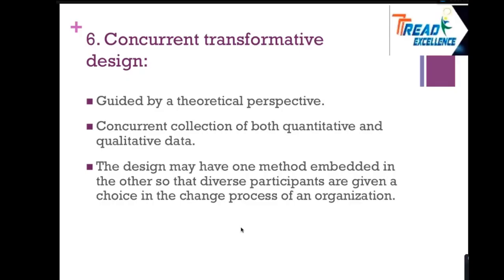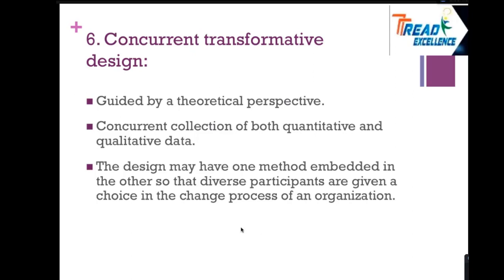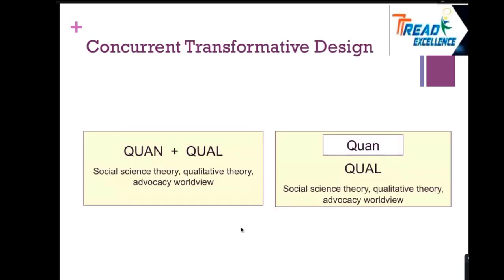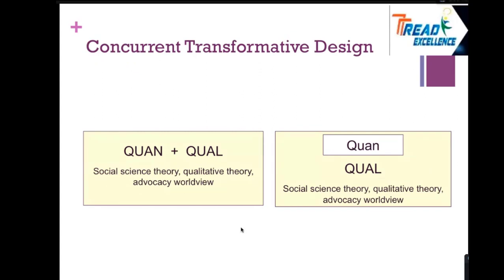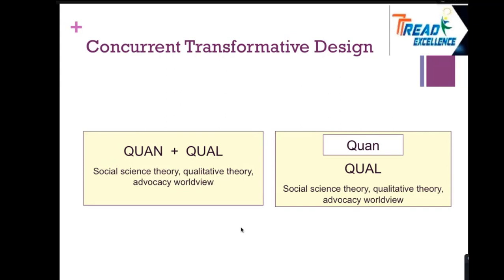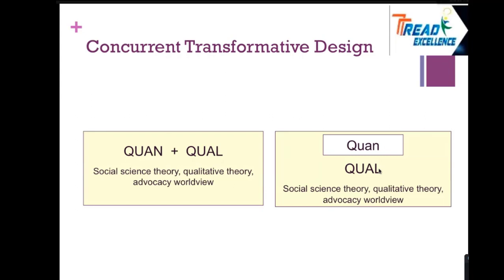Topic 10 (Concurrent Transformative Design) - Mixed Methods Research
Mixed Methods Research: From Design to Dissemination

Part 10- Concurrent Transformative Design

This series of videos discuss an overview of the frameworks for viewing perspectives on Mixed Methods MMR research design that fits the research questions and scope of their research. The training session aims to provide the participants with an overview, knowledge, and skills of Mixed Methods Research (MMR) designs with an emphasis on enabling them to conceptualize, design, conduct, and critically appraise mixed methodologies.

MAJOR TOPICS FOR THE SERIES OF SESSIONS ARE:
1. Introduction to Mixed Method Research
2. How to choose an appropriate Mixed Research Design.
3. Concurrent Mixed Methods Design
4. Triangulation Design
5. Embedded Design
6. Sequential Design
7. Explanatory Design
8. Exploratory Design
9. Sequential Embedded Design
by Dr Salma Nazar Khan

Topic 8 (Convergent Parallel Design or Concurrent Triangulation) - Mixed Methods Research